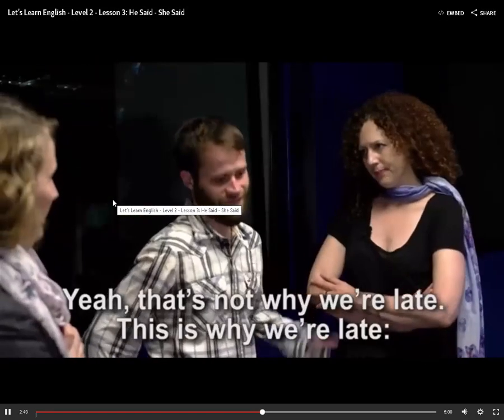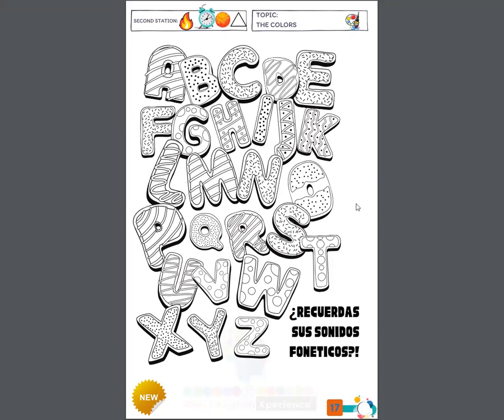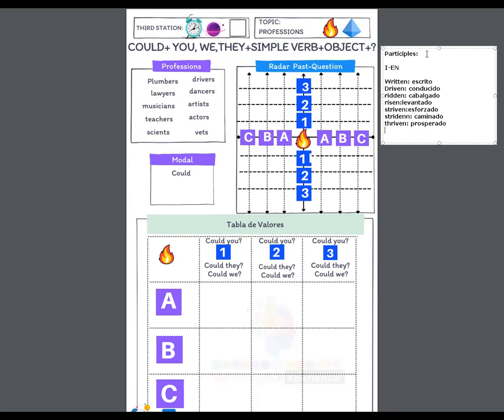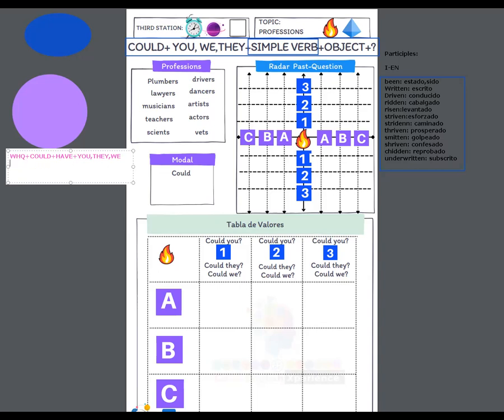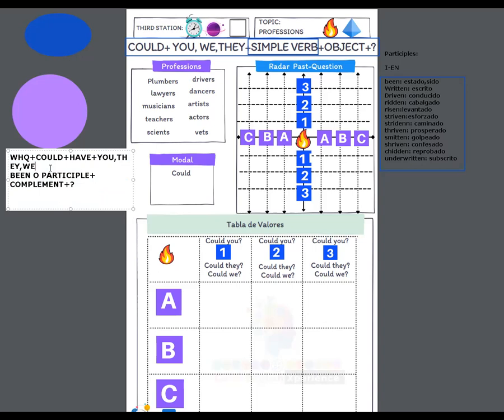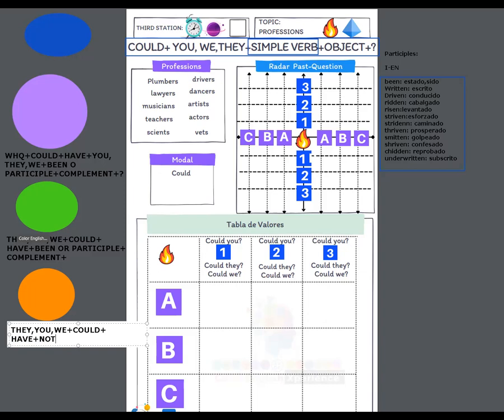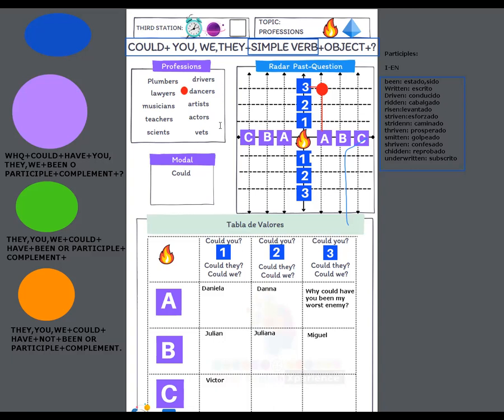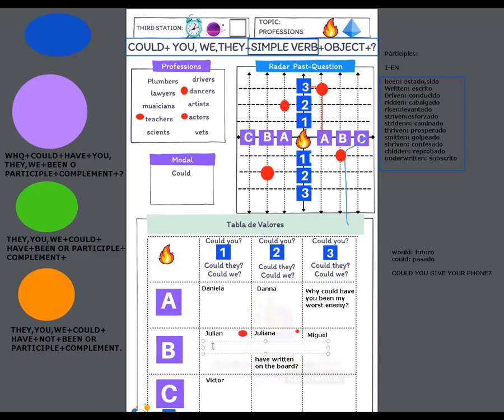Fire, blue, green, orange, violet: SQUARE